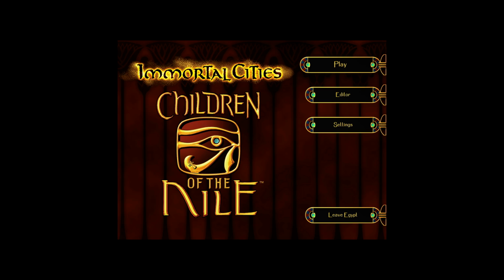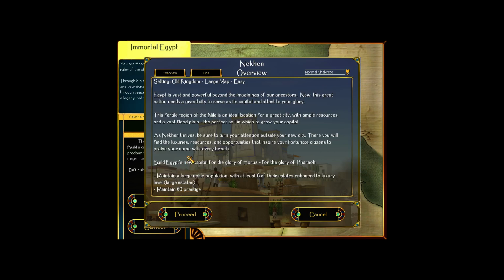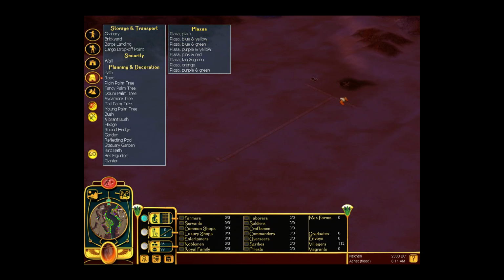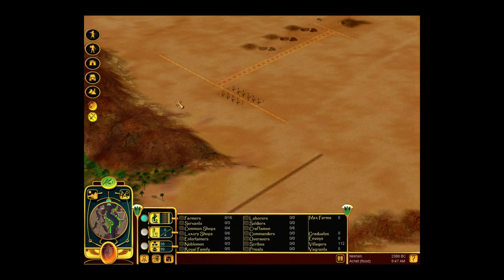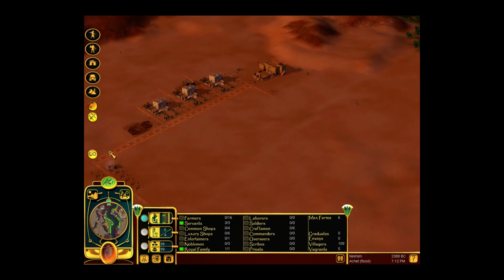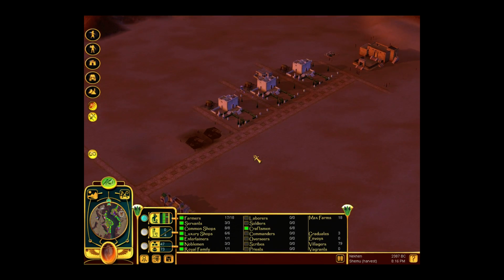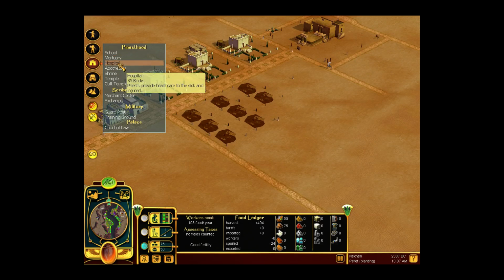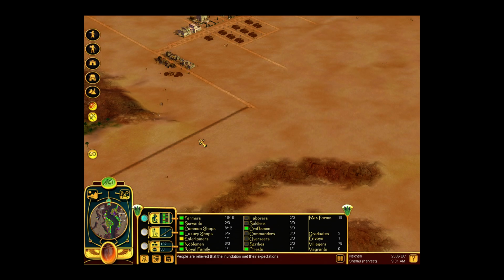Lets Play Immortal Cities, Children of the Nile, Nekhet part 1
A Lets Play of Children of the Nile. An Old City Builder with Ancient Egypt as the Theme

Mission 1 in the Easy Campaign, Nekhet

60 Prestige and 6 Large Estates